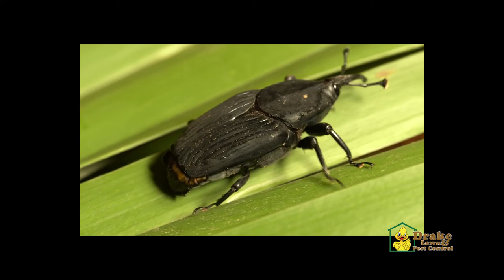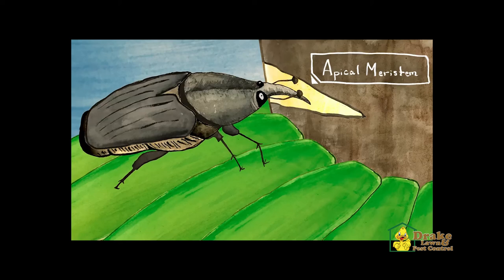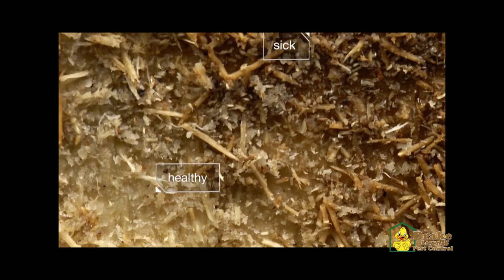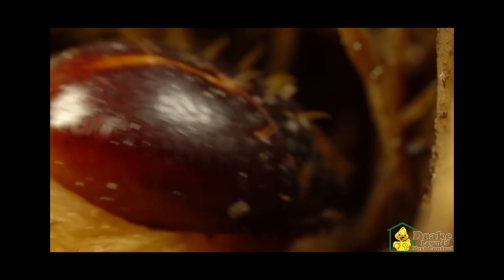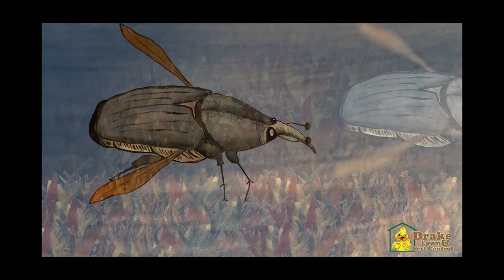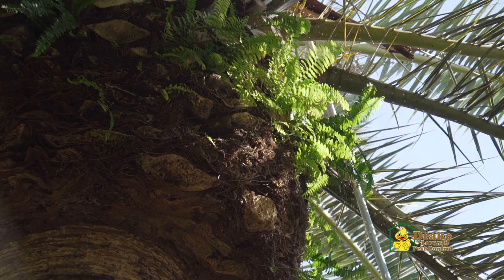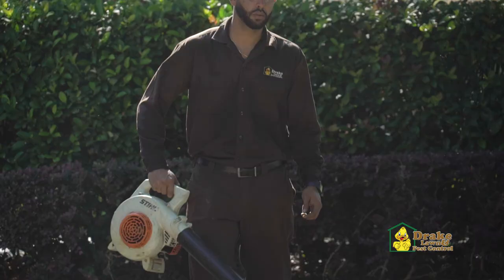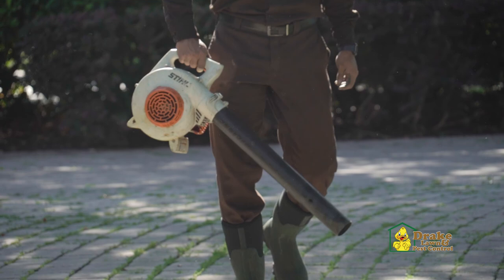Palm Care Service - Drake Lawn and Pest Control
A staple in our beautiful Florida landscapes is the Palm Tree. They add considerable curb appeal and value to your home and landscape when maintained properly.

We specifically service Medjool, Sylvester, Canary Island, Zahidi, Bismarck and Reclinata Palms.

Large and unique palm trees can be very expensive and in order to protect these palms from things like palm weevils and bud rot, we offer a preventative program to treat the crown of the palm, which protects it from these types of problems, such as the infestation of Parm Weevils and Bud Rot. Quarterly visits include a granular fertilization to enhance color and growth.

Drake has decades of experience with palm care in Central Florida, so you can feel assured that our products, procedures, and technicians will protect your palms and keep them beautiful for years to come.

Drake Lawn and Pest Control